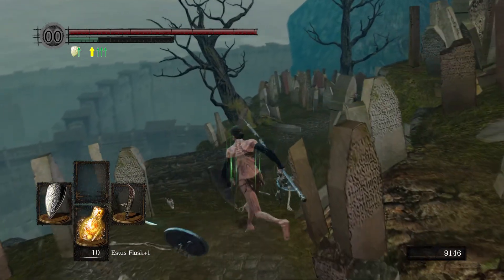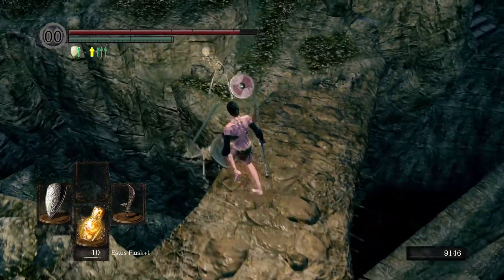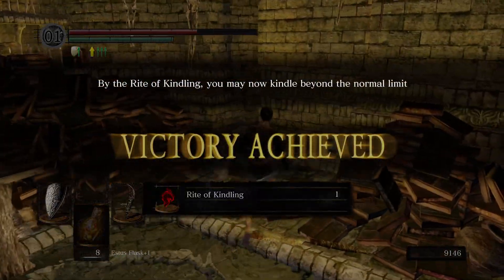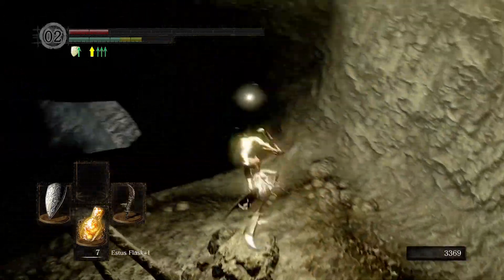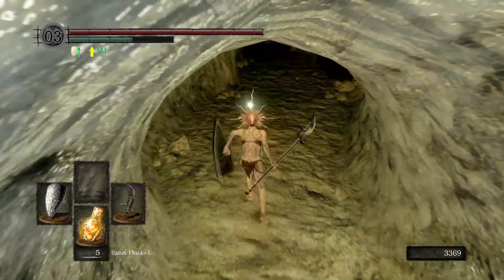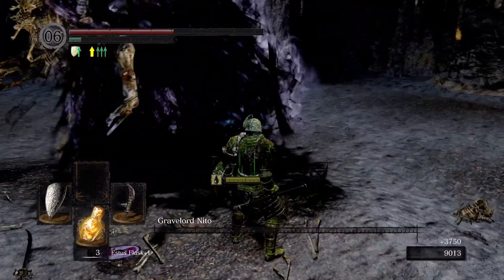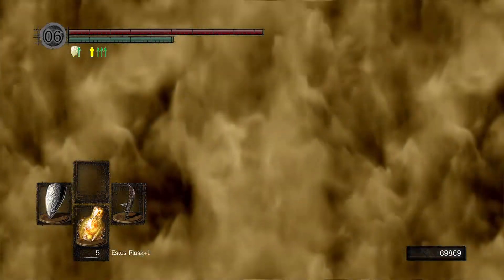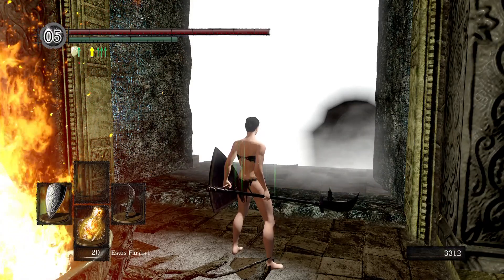Dark Souls speedrun, p10: Into the dark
Getting close to the end of the run now! In this video I go down into the Catacombs to face off against Pinwheel, and then on to Gravelord Nito.

Playtime: 100 minutes
Deathcount: 4